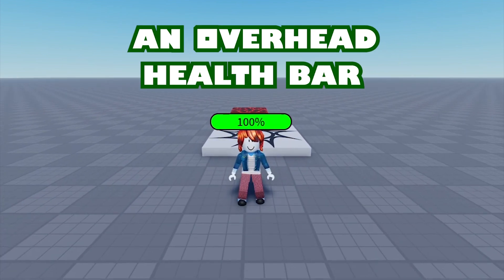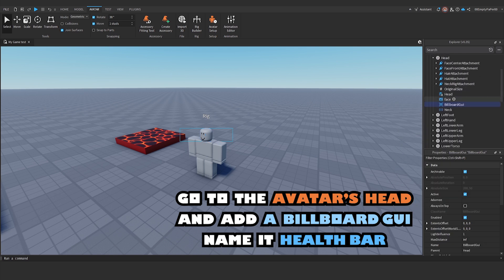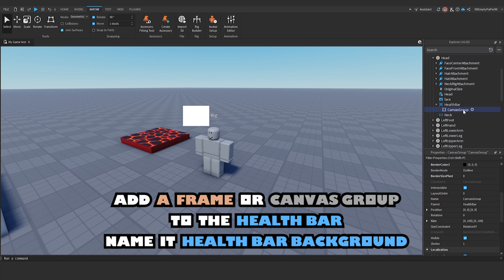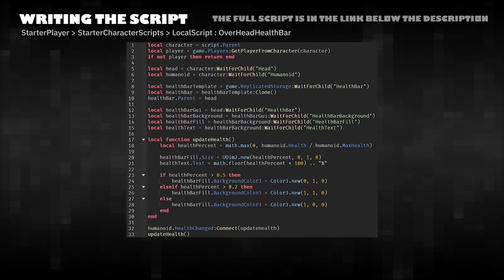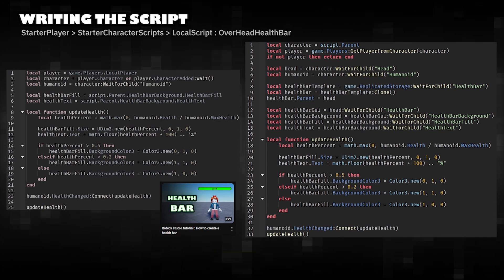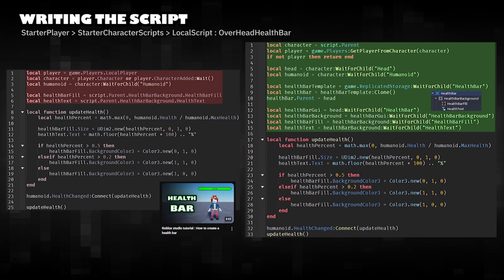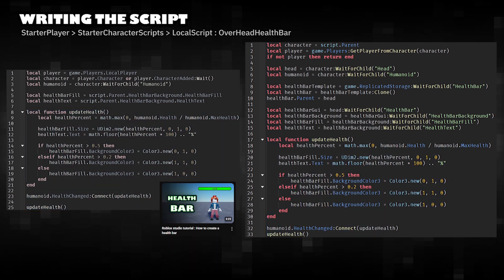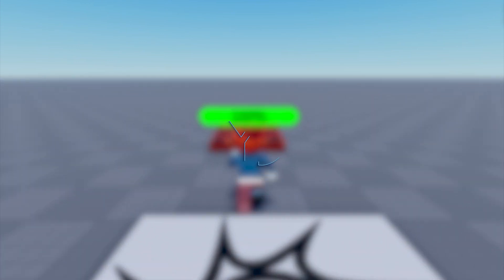Roblox studio tutorial : How to make an overhead health bar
Roblox Studio Tutorial: Health at a Glance! Learn How to Create an Overhead Health Bar Above Players for Better Gameplay Feedback!

Script
OverHeadHealthBar :